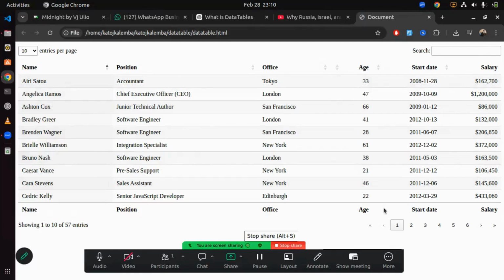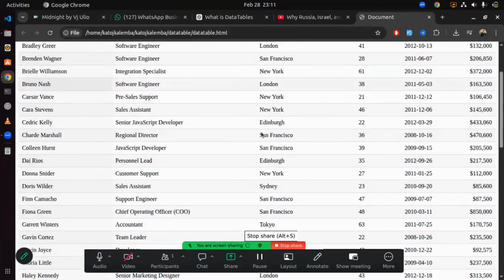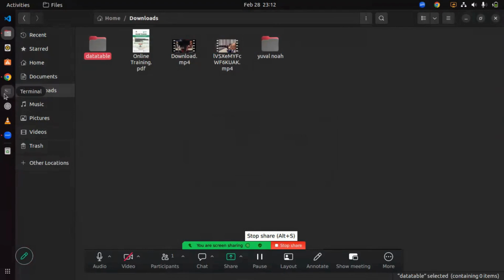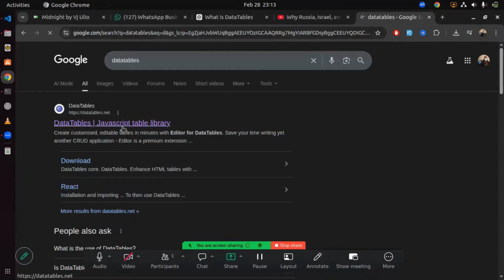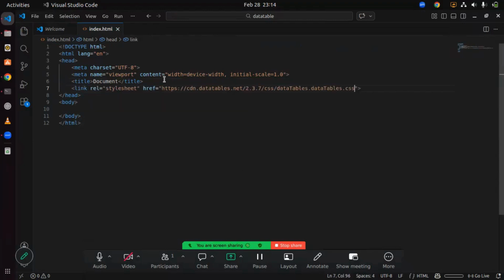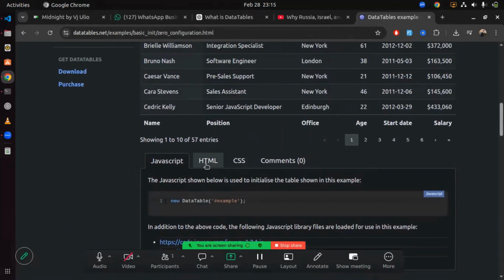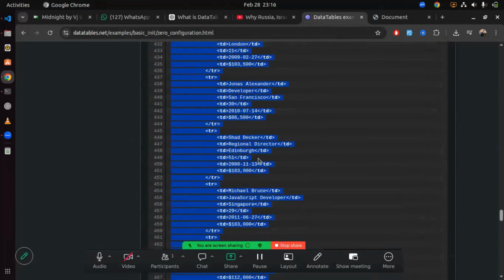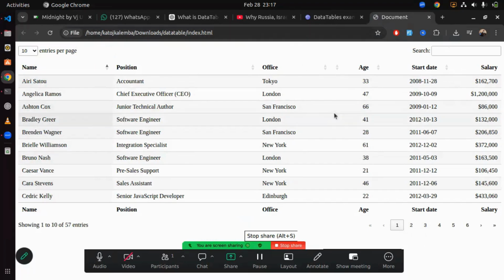Get started with datatables in 2026